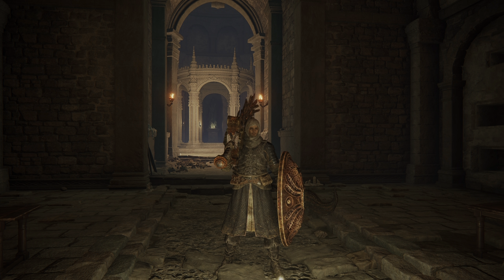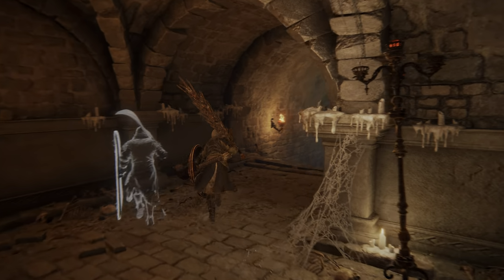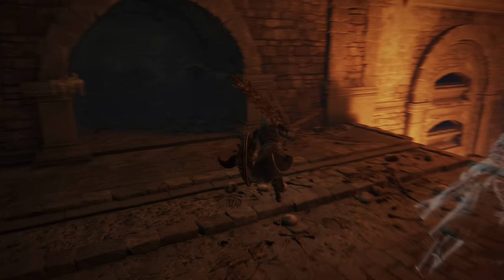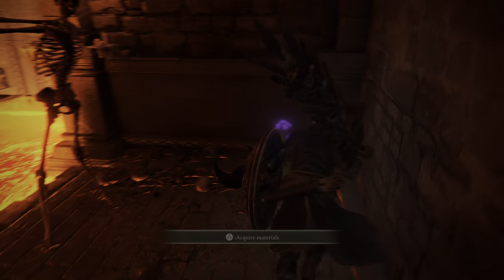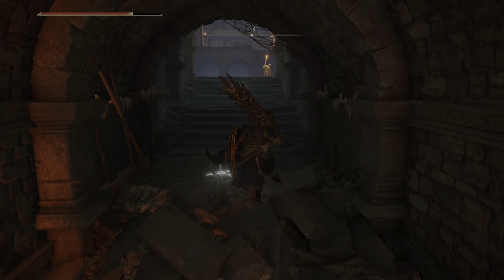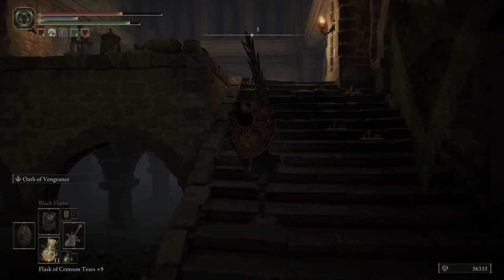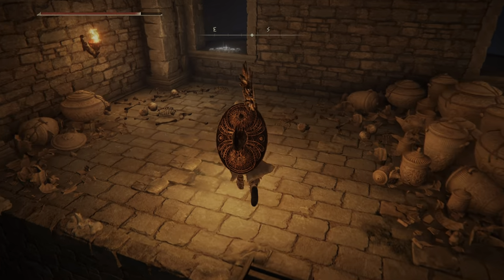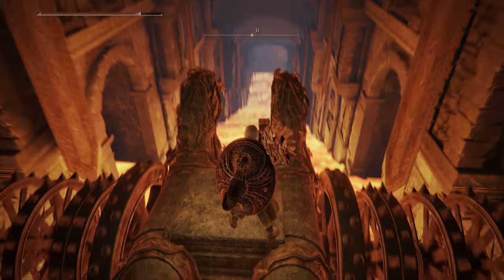Gelmir Hero's Grave (Mt. Gelmir) - Full Narrated Dungeon Walkthrough - Elden Ring [4k HDR]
THERE IS NO LEVER TO OPEN THE DOOR AT THE END. JUST OPEN IT LIKE A NORMAL DOOR.

This footage was recorded on a PlayStation 5 in Performance Mode using an AVerMedia Live Gamer 4k. This video has been rendered in Adobe Premiere Pro CC 2021 using the following settings:

Frame Size: 3840x2160
Frame Rate: 59.94
Field Order: Progressive
Aspect: Square Pixels (1.0)
Profile: High10
Level: 5.2